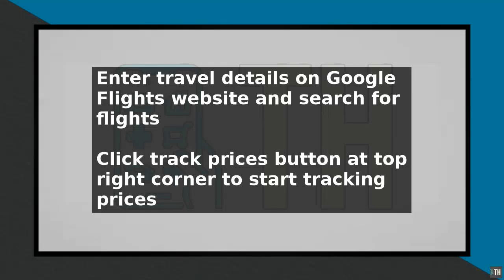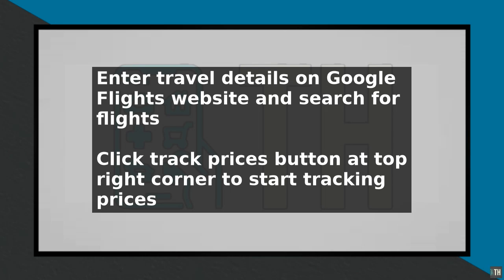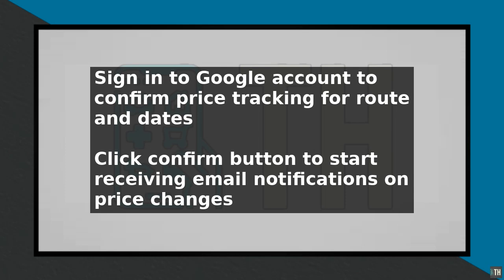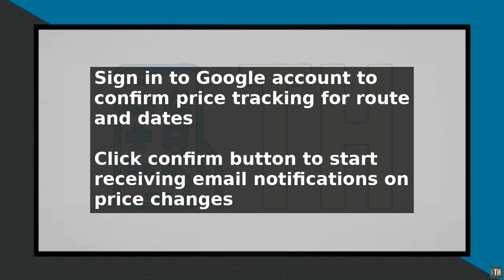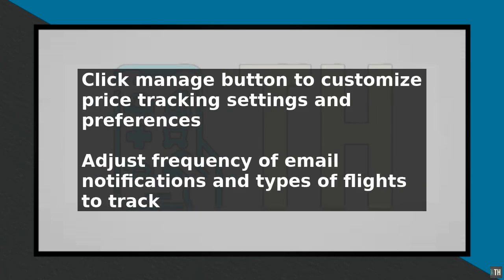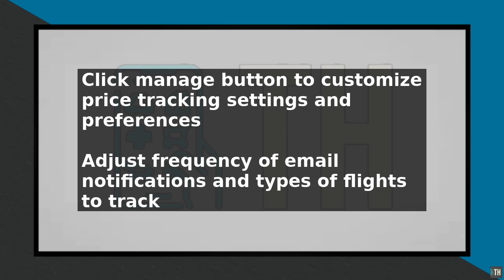How To Turn On Track Prices On Google Flights (2025)